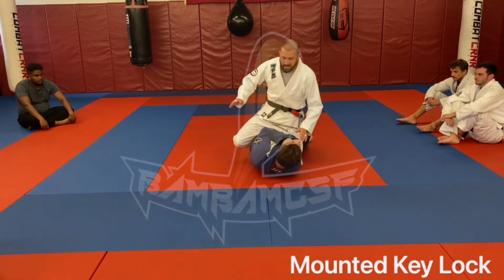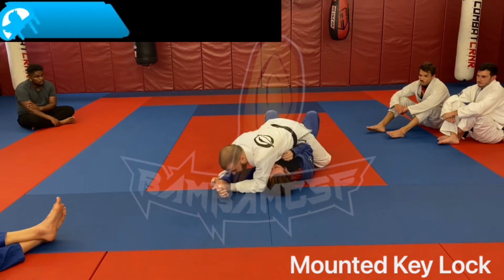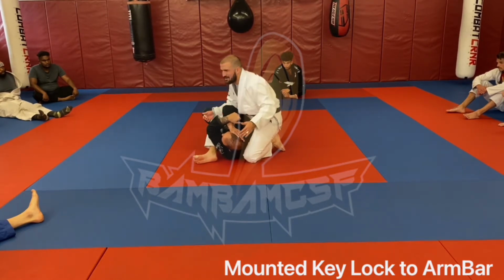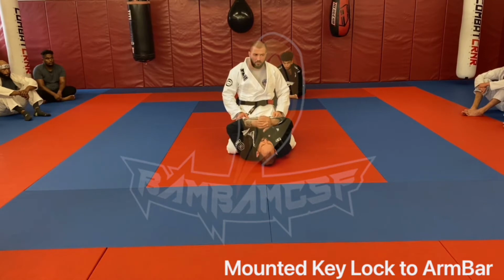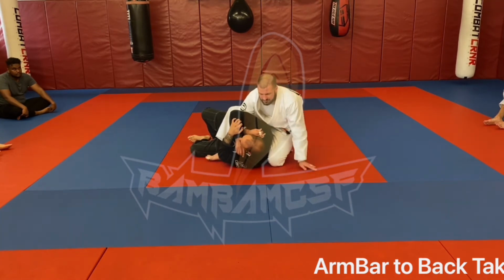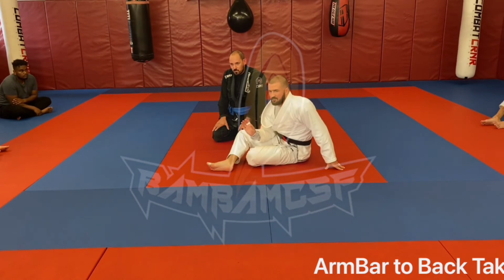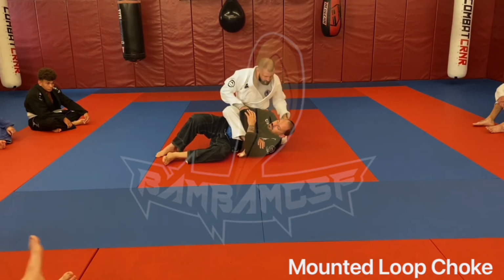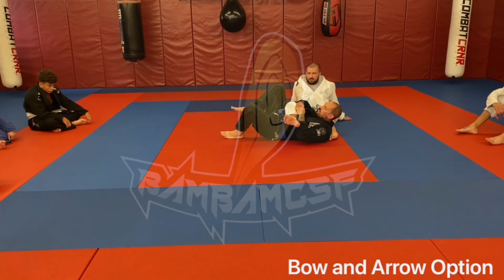Mounted Submission Series